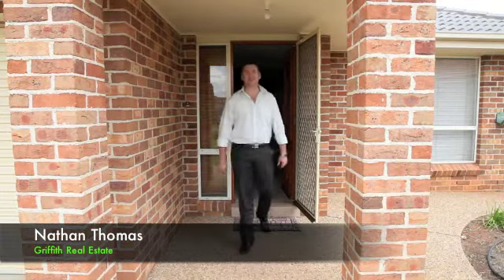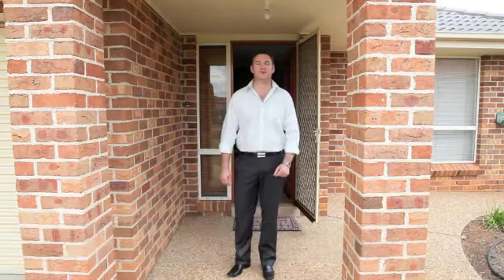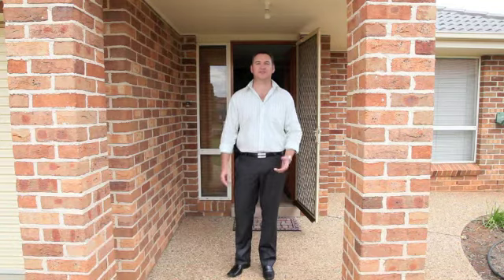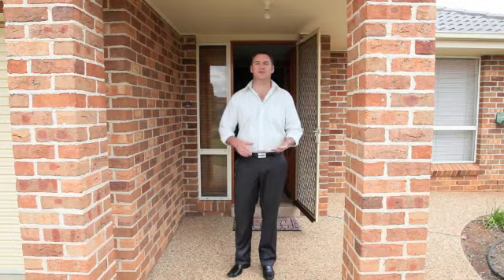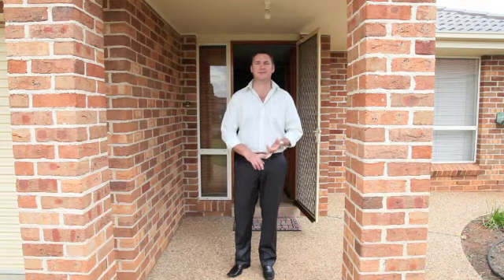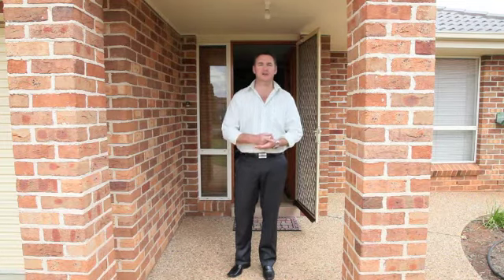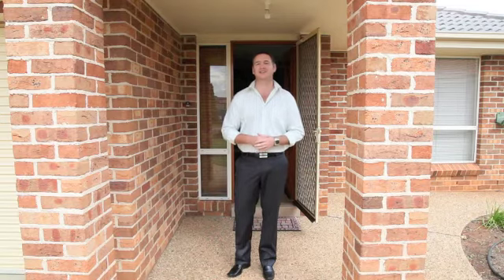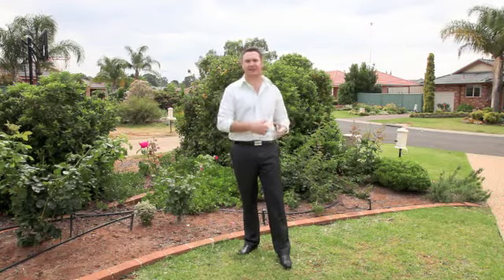15 Robrick Close Video tour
Griffith Real Estate have For Sale 15 Robrick Close, Griffth.
Fabulous neighbourhood, quiet cul-de-sac, low maintenance home . . . who could ask for more?
This three bedroom home was built to make life easy.
The open plan living zone provides all the room you could need while picture windows bring the outside in and add to the sense of space.
The walk-through, galley style kitchen continues the free-flowing theme of the home. Cleverly positioned, your cookery exploits are kept out of sight from the dining area and main living zone. The kitchen includes a gas cook-top, range hood, electric oven and dishwasher -- everything you could need for entertaining or just preparing a quiet meal.

Contact the agent:
Nathan Thomas